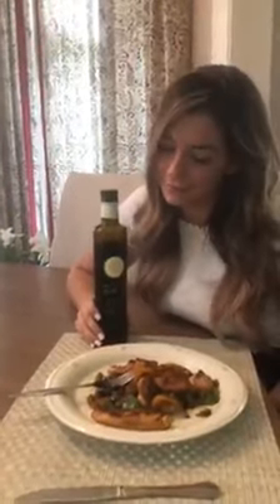Thursday's live evoo testimonial